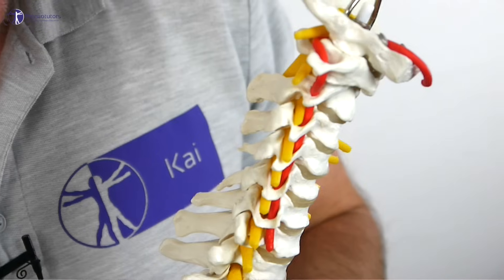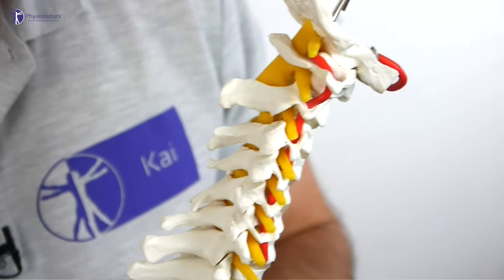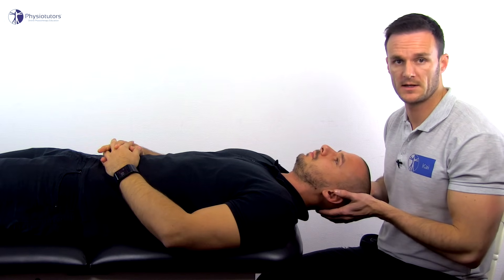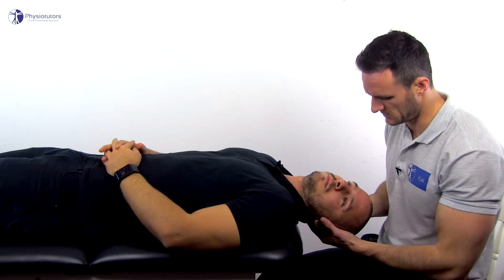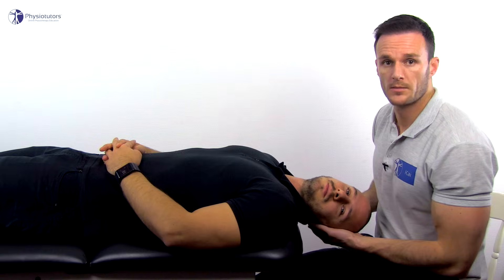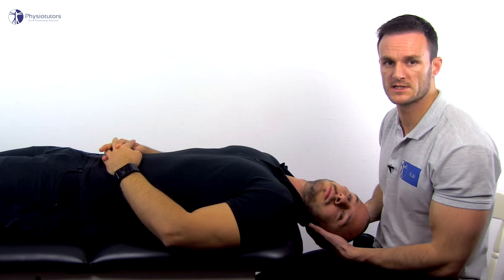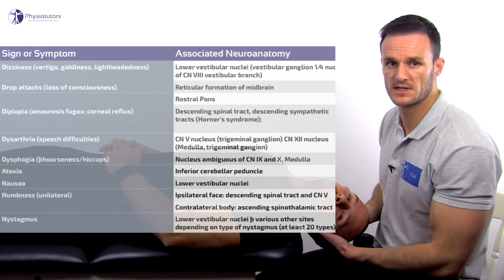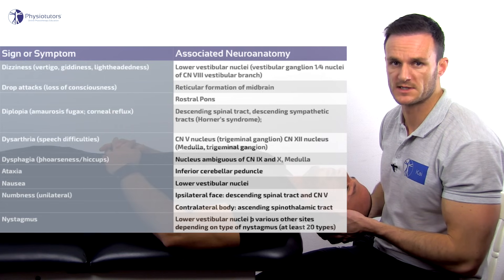Extension Rotation Test | Vertebrobasilar Insufficiency (VBI)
The goal of pre-manipulative vertebrobasilar testing is to evaluate the adequacy of blood supply to the brain by compressing the vertebral artery and to examine for the onset of signs and symptoms indicative of VBI. This can be done with the extension rotation test.